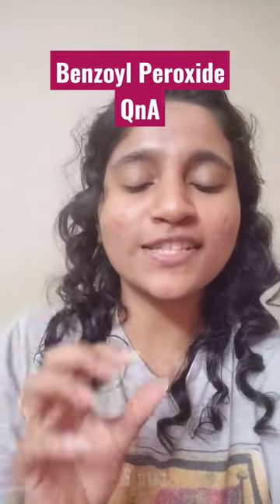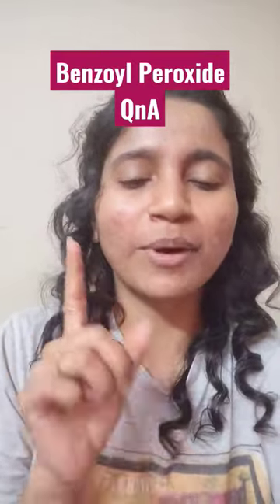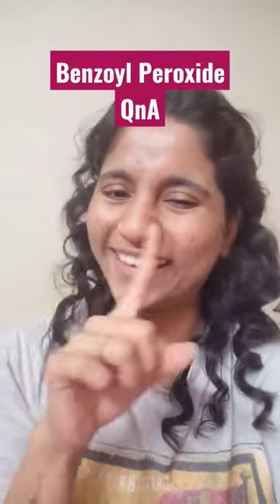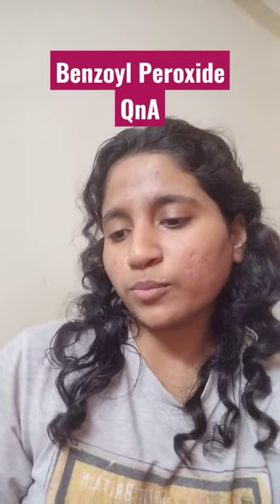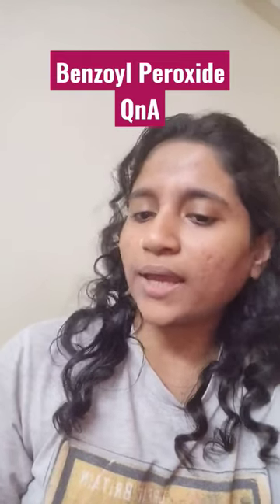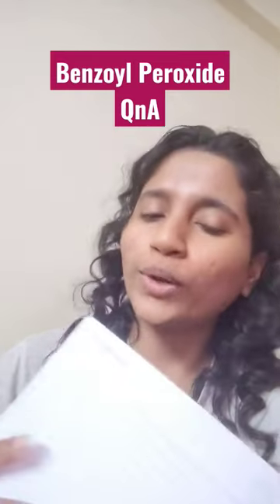Benzoyl Peroxide QnA - Part 1✨️